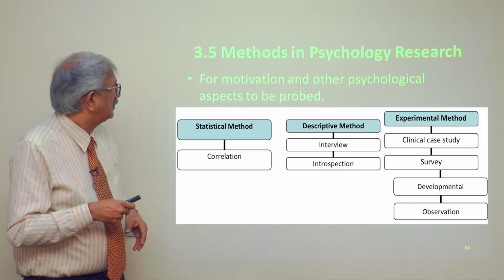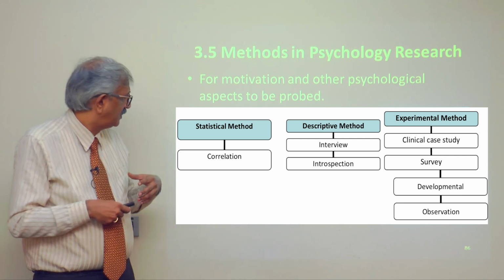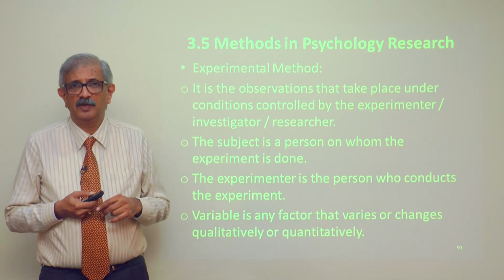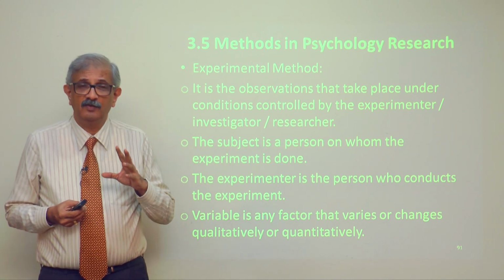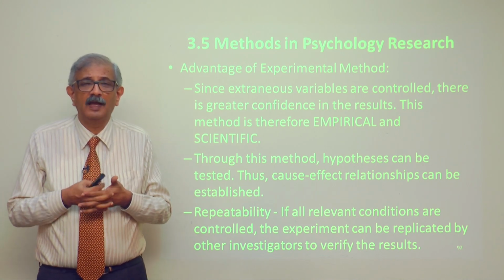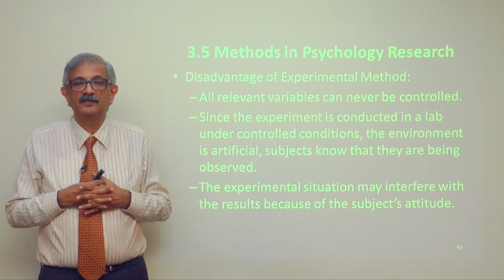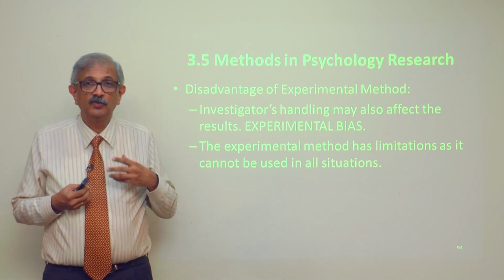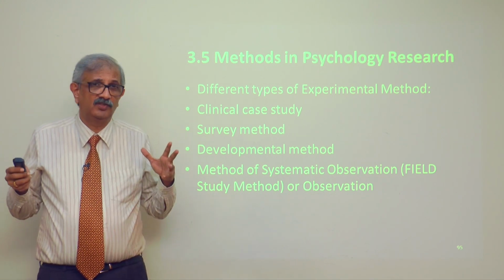CBB - Week - 03 Part 07 Method in Psychology